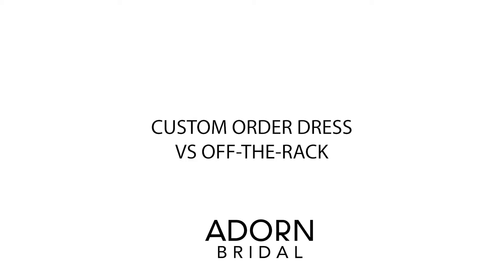Custom Order Wedding Dresses Vs Buying A Wedding Dress Off-The-Rack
- Learn the difference between custom order wedding dresses and off-the-rack wedding dresses.